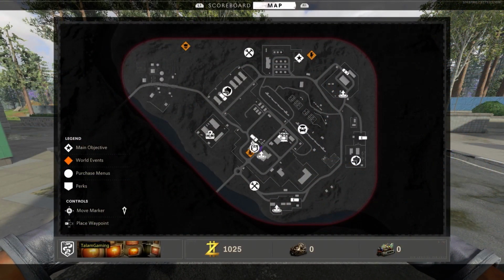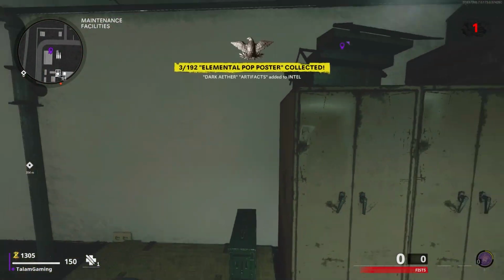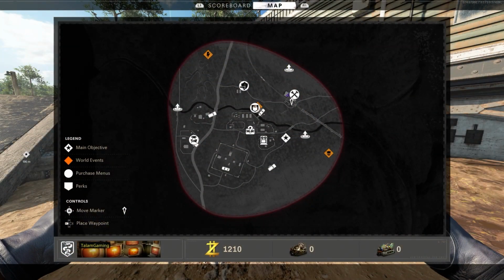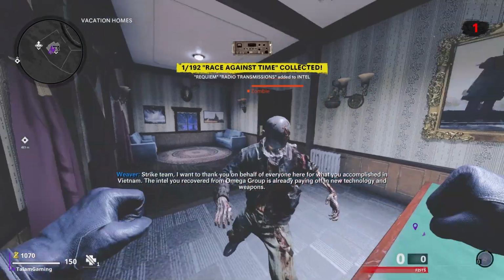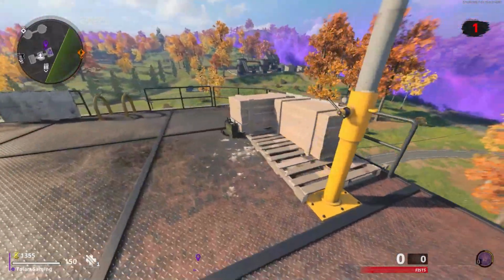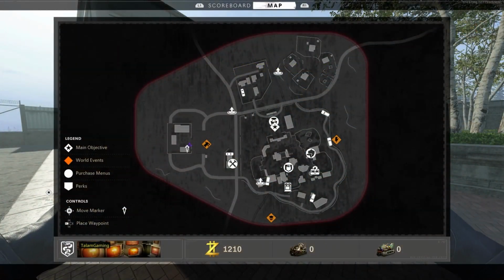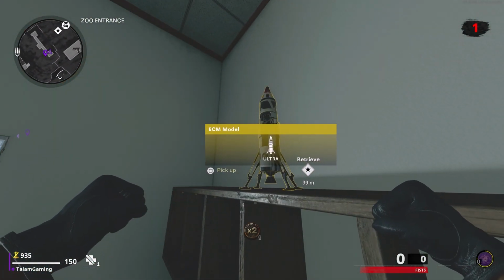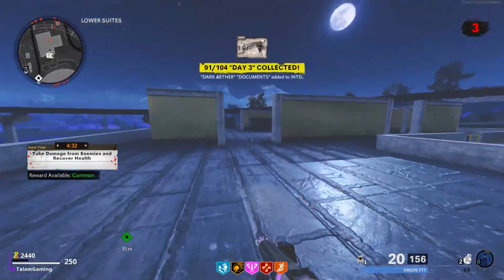COLD WAR ZOMBIES SEASON 4 RELOADED OUTBREAK INTEL GUIDE! PART 1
The intel for Season 4 reloaded at least for Outbreak has come early!

0:00 Intro/Explanation
1:52 Duga Intel
2:48 Alpine Intel
3:35 Ruka Intel
4:20 Sanatorium Intel
5:17 Golova Intel
6:08 Zoo Intel
7:06 Documents
7:50 Dark Aether Documents
8:12 Outro

Previous Videos

Music Credit
The outro is one of these